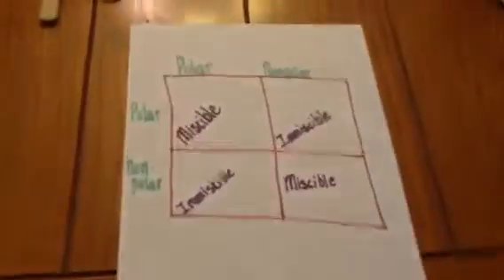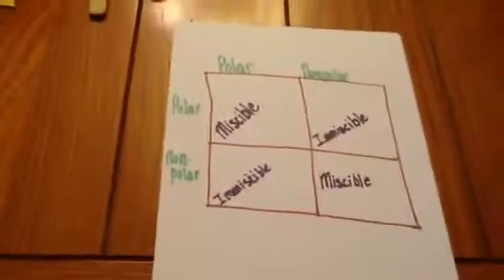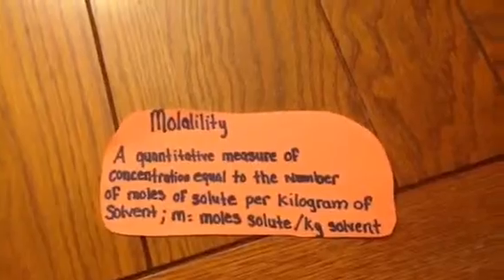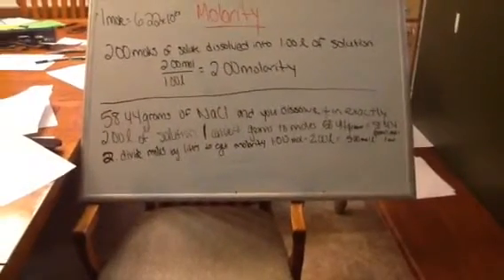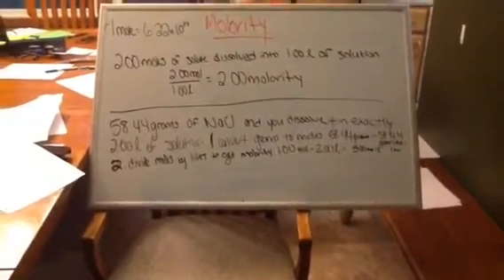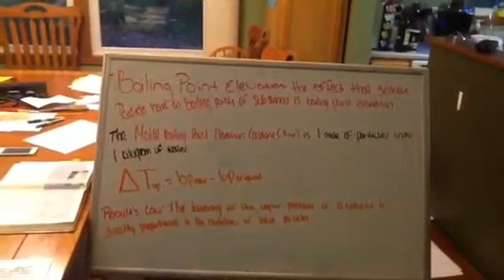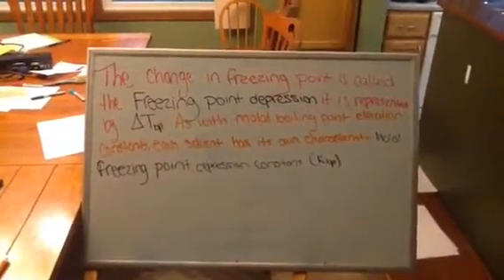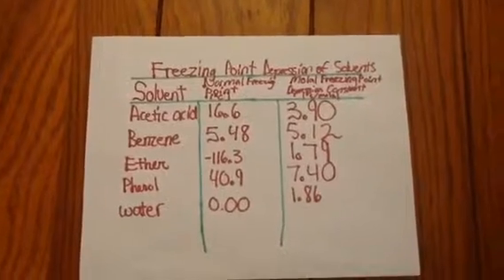Chapter 11 CCS Chemistry project